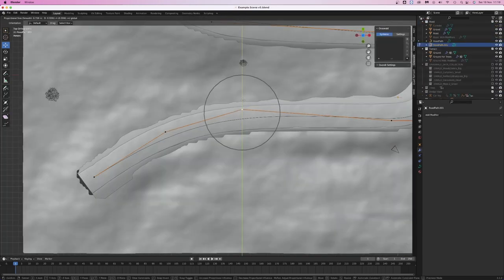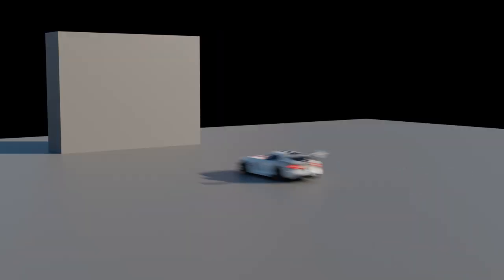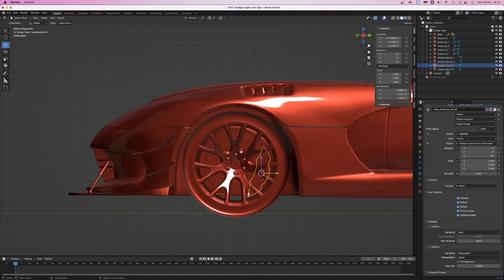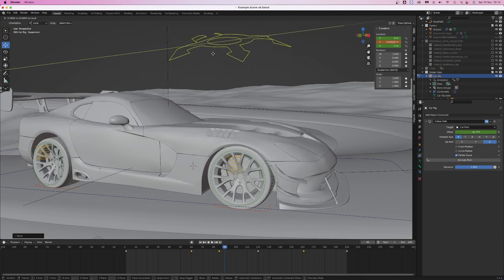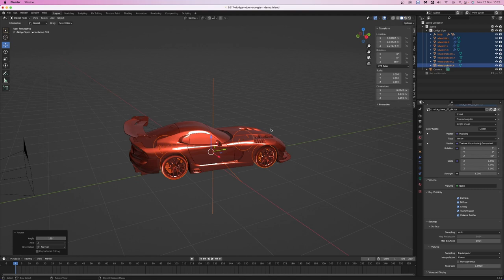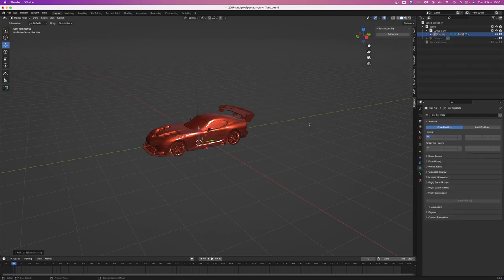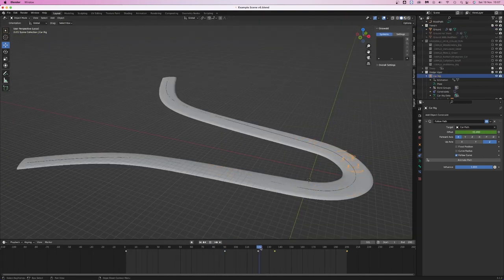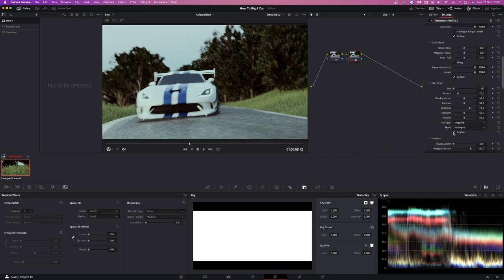Free and Easy Car Rig In Blender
Have you ever wanted to make a car animation in Blender? This video shows you how to create a car rig for all your automotive renders. There's even a quick breakdown for how to animate the car in a scene.

The car model I used is a model from Blender swap that I upgraded by adding a few extra details. The tree models are all from turbo squid.

Car rig naming scheme:
body
wheel.Ft.L
wheel.Ft.R
wheel.Bk.L
wheel.Bk.R
wheelbrake.Ft.L
wheelbrake.Ft.R
wheelbrake.Bk.L
wheelbrake.Bk.R